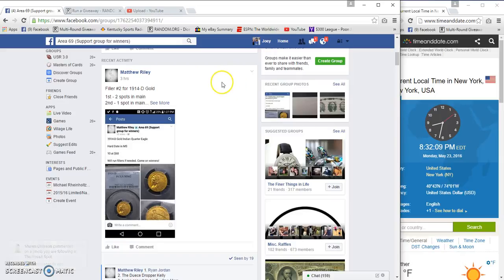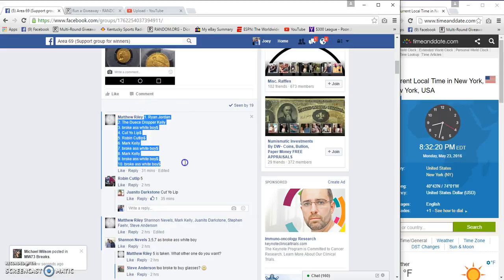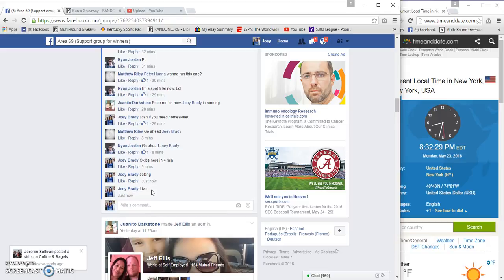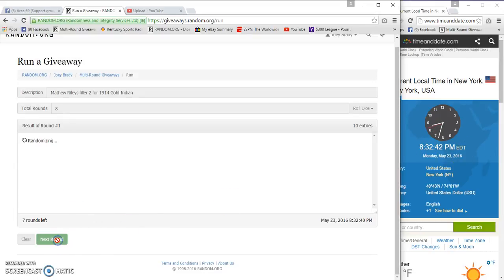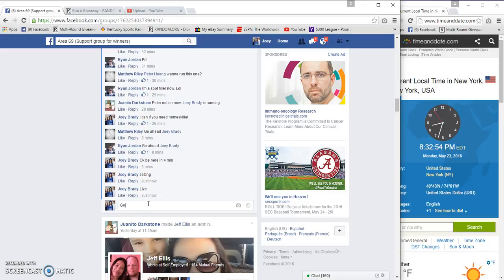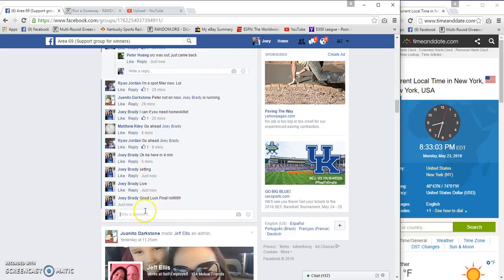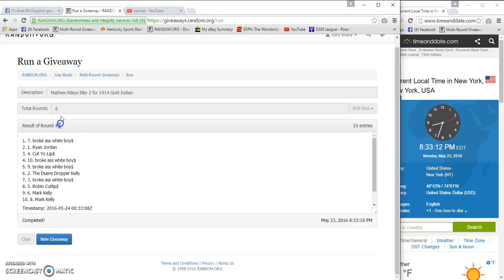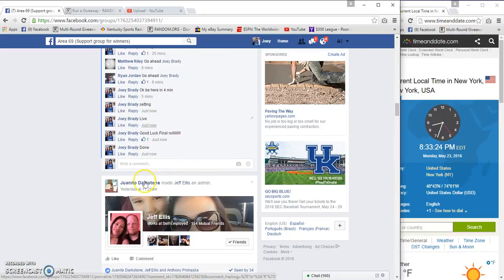Mathew Riley Filler 2 1914 Gold Indian